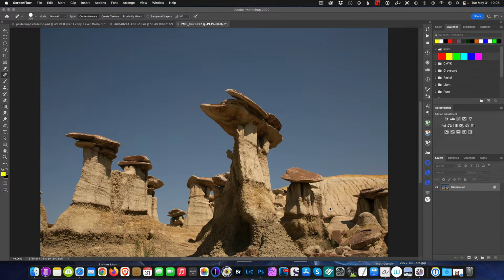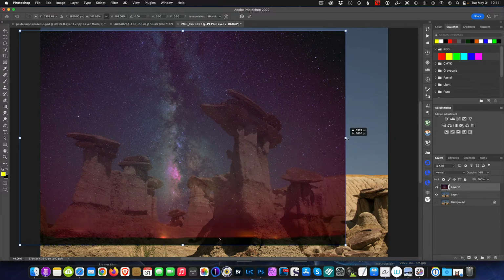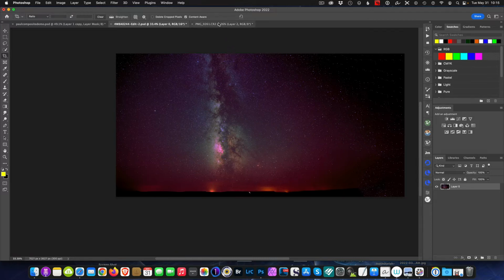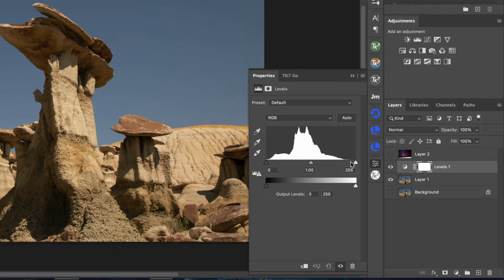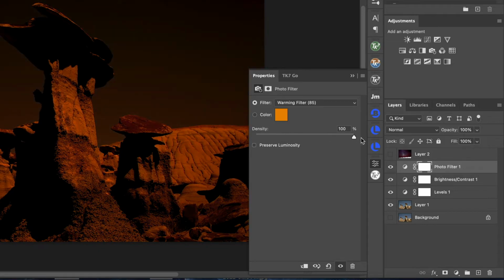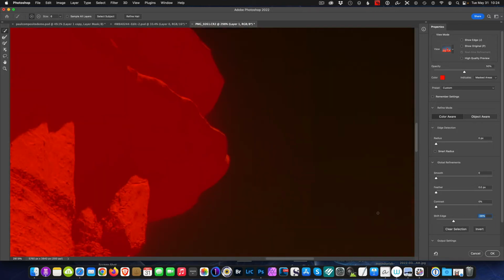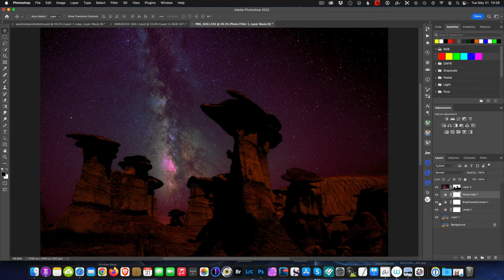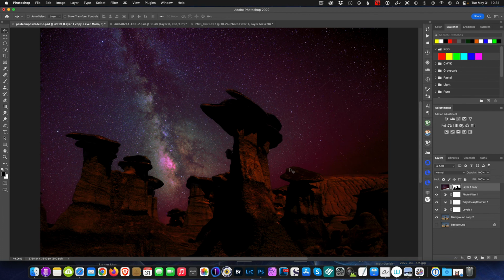Milky Way Composite - Turning Day Into Night Using Photoshop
Today we take a viewers picture and turn them into a composite using Photoshop. They took one photo at high noon, the second taken at midnight. The ending result a beautiful composite of the Milky Way. I'll show you how to use your creative juices to create a masterpiece.

Become a Jedi Master with the Tone Curve and Capture One